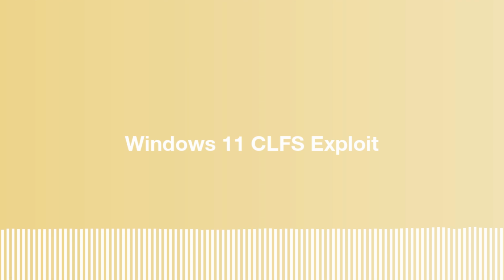Windows 11 CLFS Exploit: Privilege Escalation Flaw Exposed! | Menga Podcast #8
In this video, we dive into a critical vulnerability found in the Common Log File System (CLFS) driver of Windows 11, which allows local users to gain elevated privileges. We explore how the flaw in the CClfsBaseFilePersisted::WriteMetadataBlock function can be exploited, leading to potential data corruption within internal CLFS structures. This vulnerability not only opens the door for privilege escalation but also enables attackers to leak kernel pool addresses, posing significant risks to system security. As we discuss the implications of this vulnerability, we'll also touch on its relevance to upcoming Windows 11 updates and what it means for users and administrators alike. Join us as we uncover the intricacies of this exploit and its impact on Windows security!